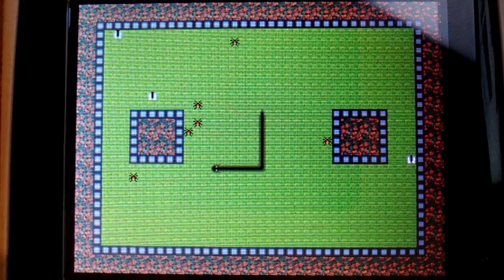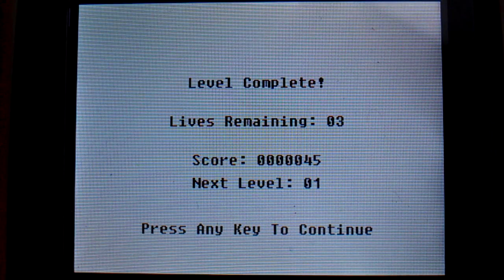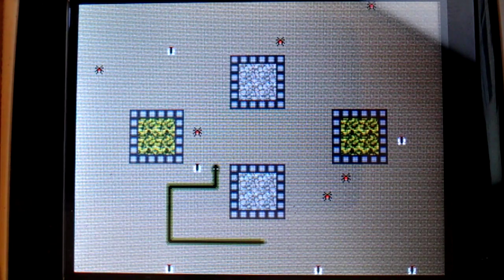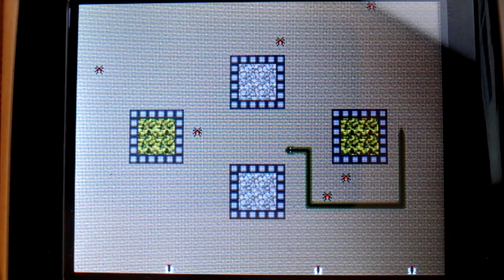TI84+C Snake v1.0 Game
Play snake on your TI84+C calculator! Eat the flies and dodge the spiders to advance to the next level.